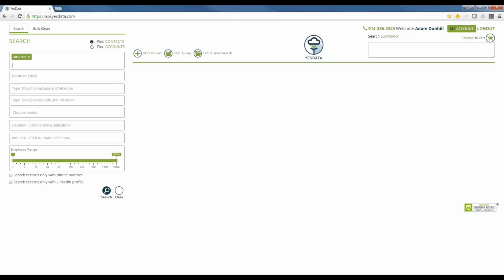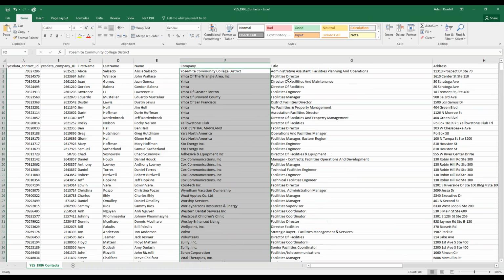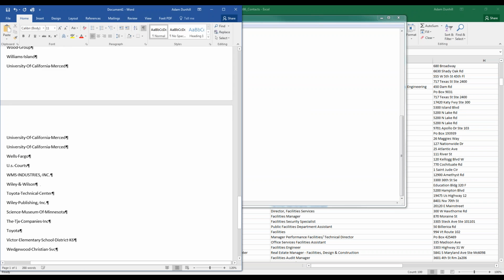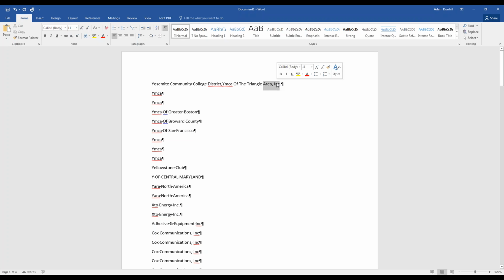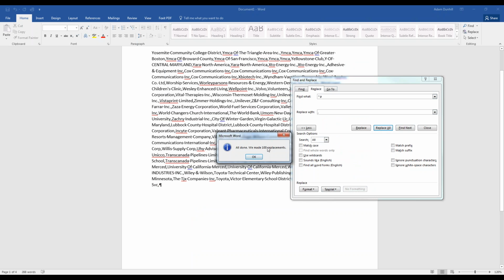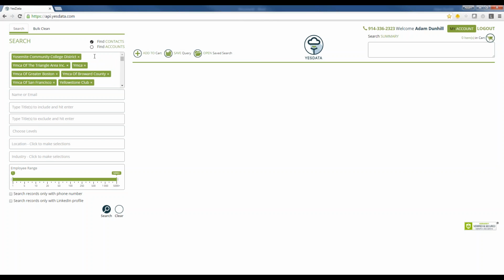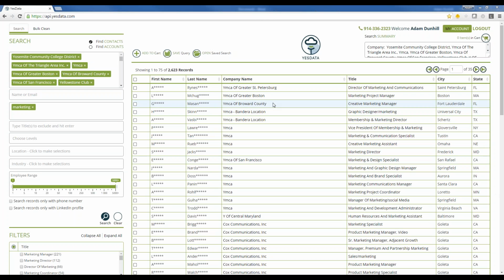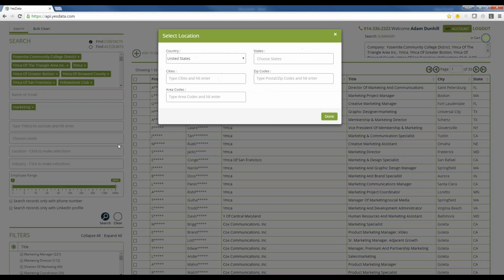YesData Video 3 Advanced Search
1. Need to search many companies?  Enter multiple values in a search field.  You don’t have to type 100 company names if that is your search criteria.

2. To load multiple companies, titles, city names etc into our search platform separate the values by a comma. i.e. Amazon,American Express,JP Morgan.   System limit is 250 values